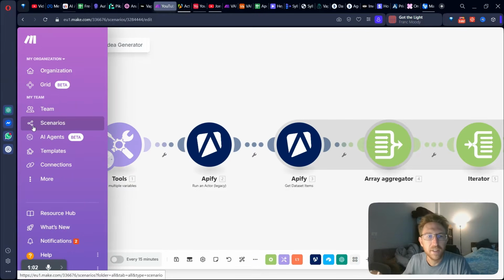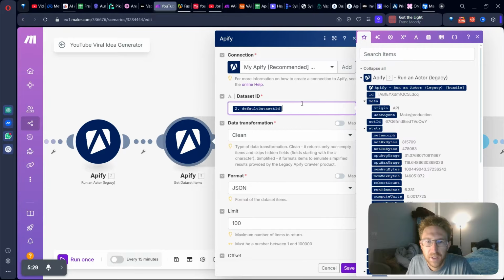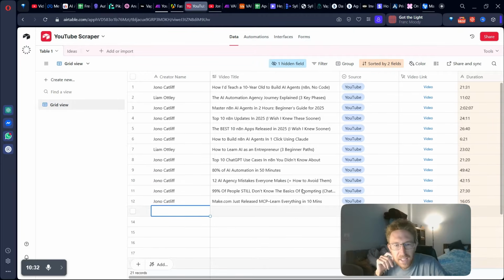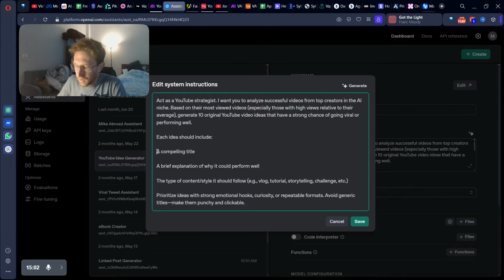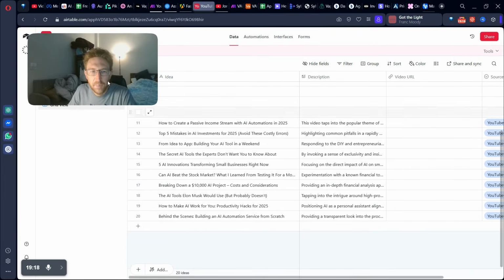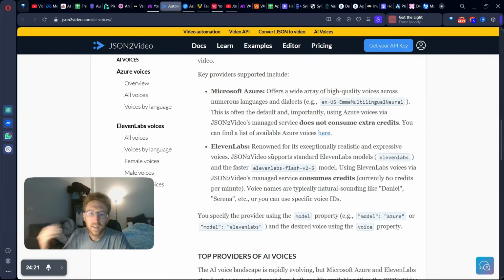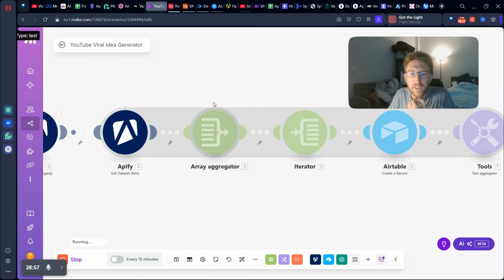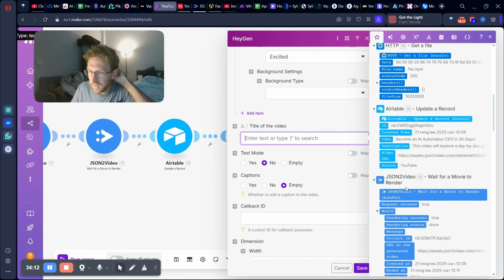This AI System Generates YouTube Shorts on Complete Autopilot!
Learn how to build a YouTube Content Machine with our step-by-step tutorial! Perfect for aspiring and seasoned creators, this video will guide you through the process of setting up a system to consistently produce high-quality content that engages your audience and boosts your channel growth.

⌚ Timestamps:
00:00 - Introduction
01:07 - Creating Free Account on Make.com
01:47 - Utilizing Apify
07:30 - Leveraging AirTable
11:09 - Messaging ChatGPT Assistant
12:29 - Parsing JSON for Video Ideas
15:42 - Creating Viral Script Ideas in AirTable
18:41 - Generating Video Content with JSON2Video
31:33 - Conclusion